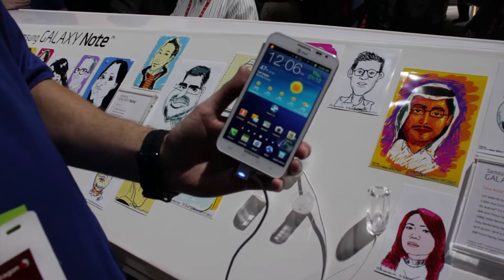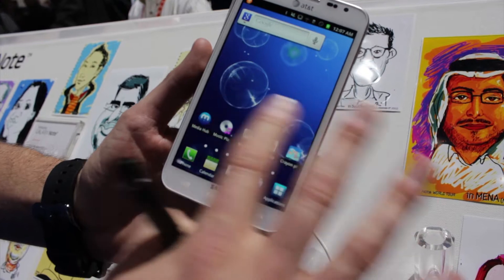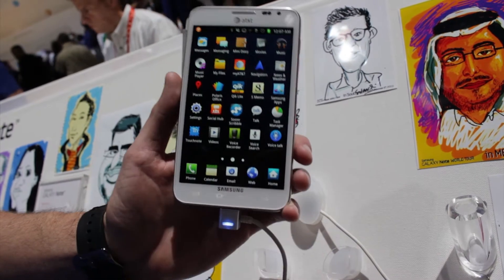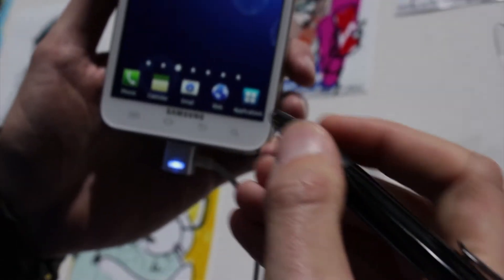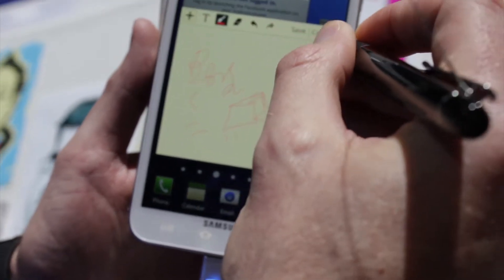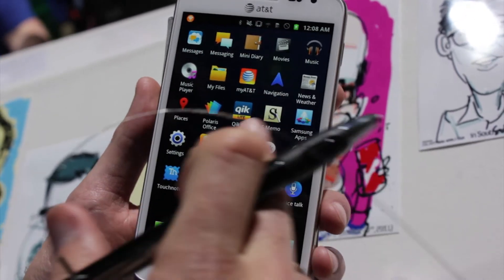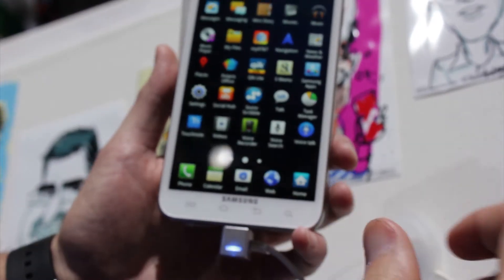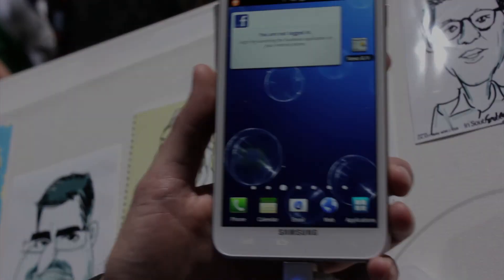CES 2012 Samsung Galaxy Note Review [True-HD] 1080p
Samsung Galaxy note has been presented at the CES 2012. The Samsung Galaxy Note can be bought in black or white as shown. The Samsung Galaxy Note has a massive 5.3" WXGA HD Super AMOLED screen and can be completely functional as a phone. It also features a super-fast 1.5 GHz Dual Core Processor. The note runs on the Android 2.3 operating system, also known as gingerbread. The rear facing camera on Note features an 8mp Auto focus camera with an LED Flash. The camera can also record video in Full HF 1080p quality. The front facing camera has a 2mp camera. The Note can also be used with what is called the "S Pen". The S pen is a pen that acts as a stylus with many functions as we make clear in the video.

Special thanks to Joe Willerth at the Samsung booth at CES for this hands on demo. We hope to see you next year at the CES.